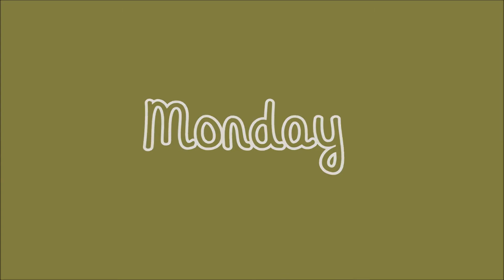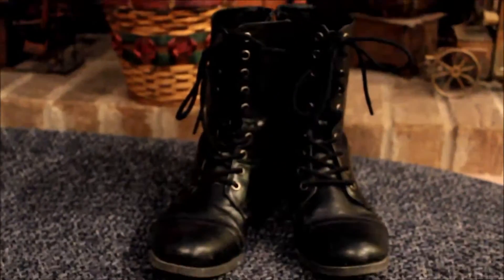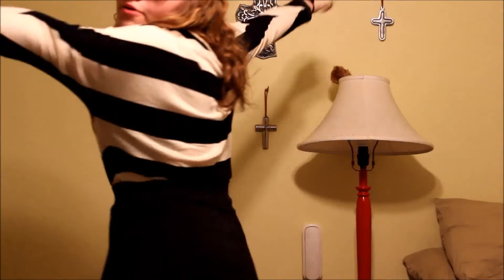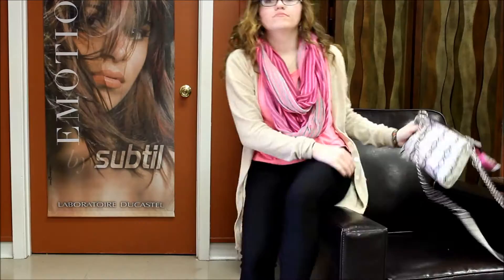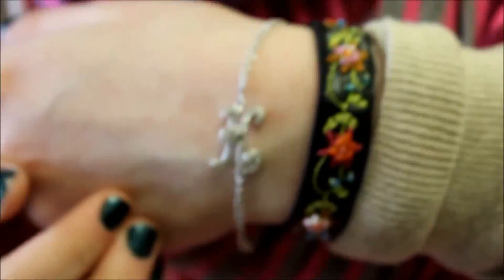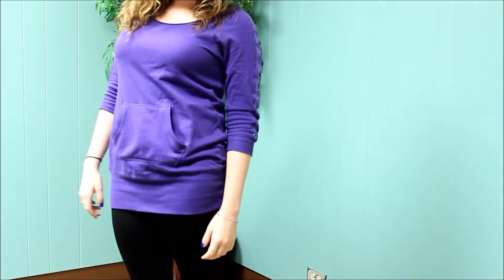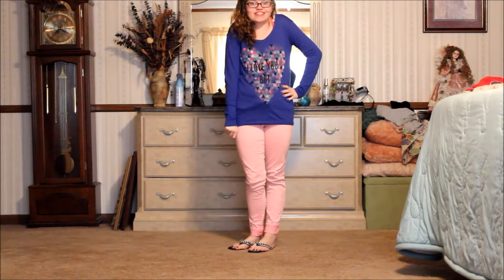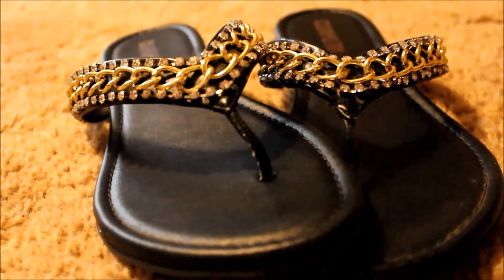OOTW #1- April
This is what I were spring break week. this is also my first outfit of the week!! I hope you all enjoy remember to watch in HD!

Basics:
Ring-??
K Bracelet- TJMAXX
Earnings- Forever21

Monday
Shirt and Leggings- JCP
Necklace- ??
Combat Boots- Local

Tuesday:
Flip Flops- JCP I think

Wednesday:
Shirt- Old Navy
Skirt- JCP
Socks- Walmart
Shoes- JCP

Thursday:
Necklace- F21
Scarf- GAP
Cardigan thing- JCP
Hot Pink Shirt- JCP
Pants- ??
Shoes- JCP

Friday:
Shirt- ??
Leggings- ??
Shoes- Converse

Saturday:
Shirt- JCP
Jeans- Aero
FlipFlops- JCP

kik- kkheartsmak